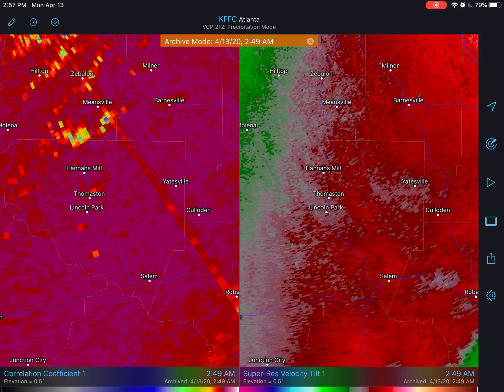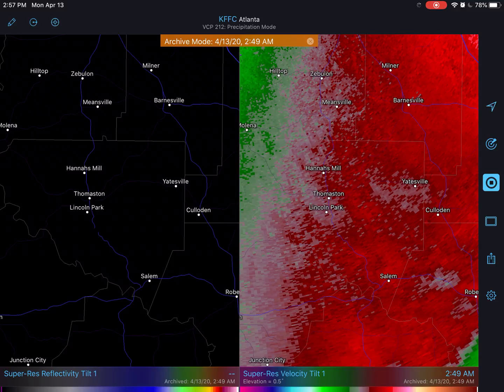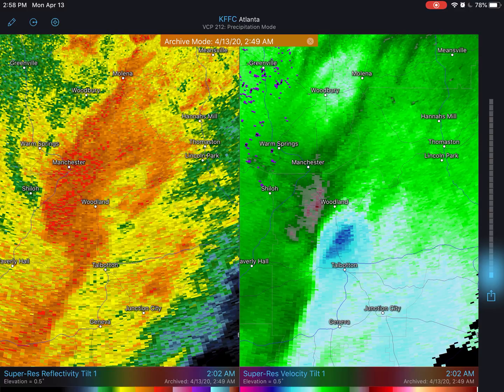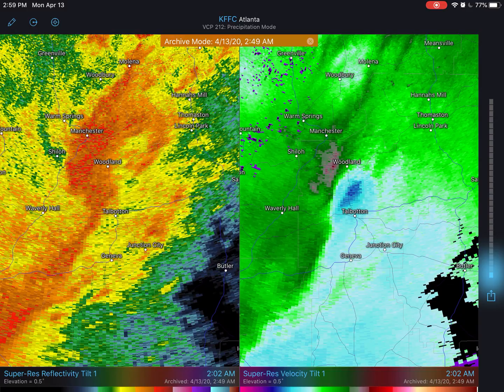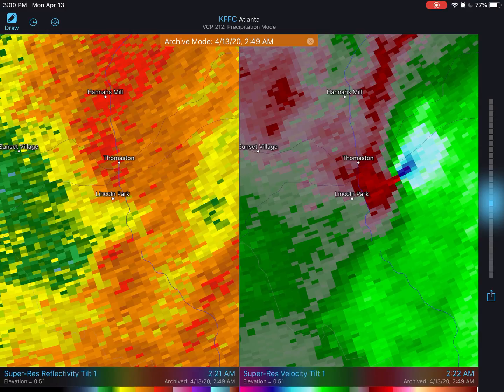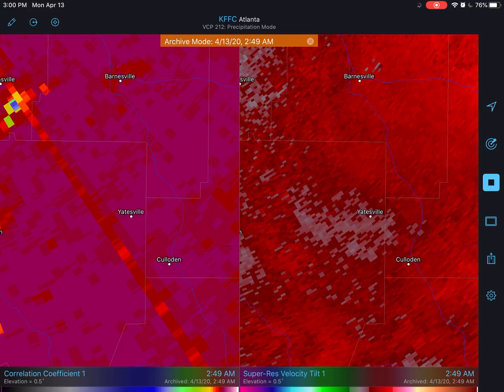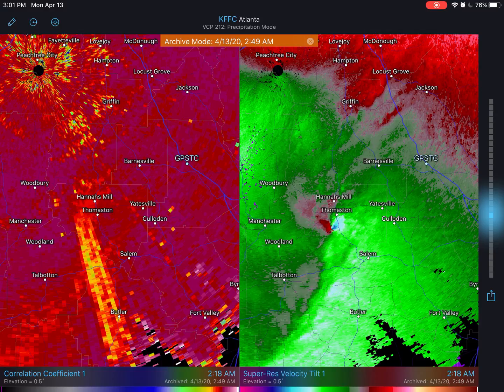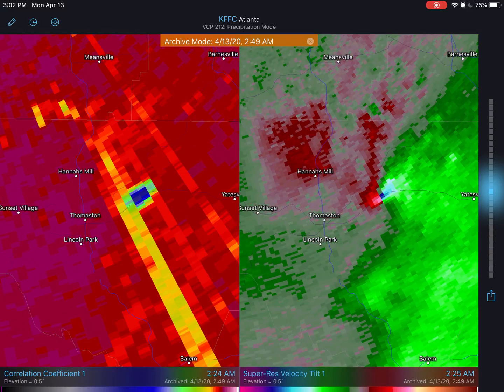Upson County Georgia Tornado in RadarScope - 4/13/2020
Taking a look at the classic radar signatures in the EF3 tornado in Upson County in the early morning hours of 4/13/2020